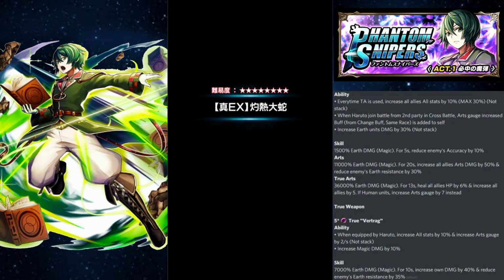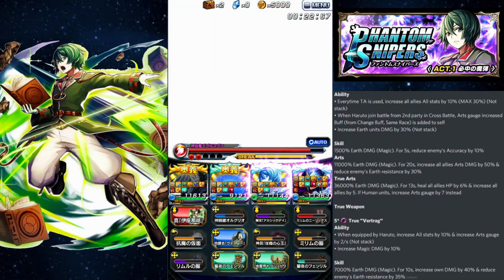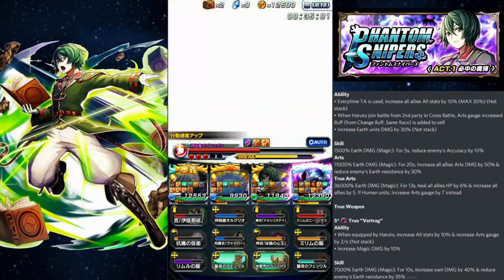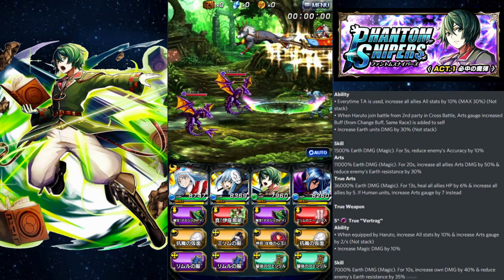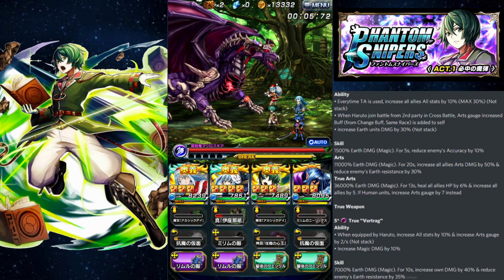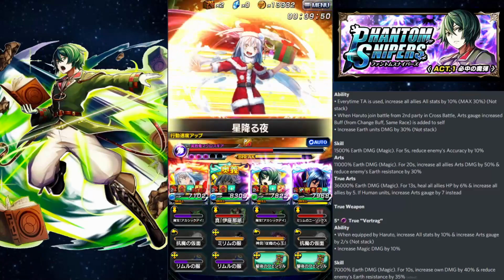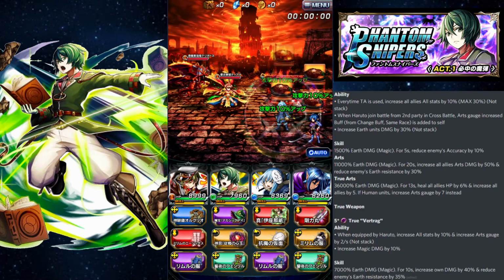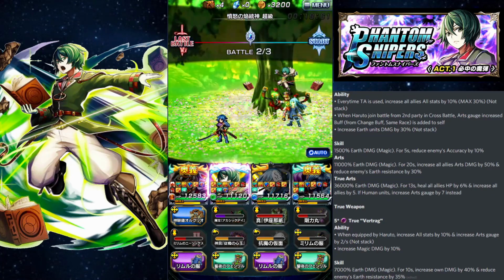Haruto Showcase (JP)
Haruto is a monster with the right team and equipment o_0